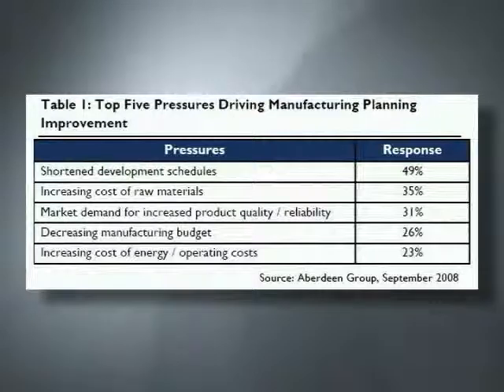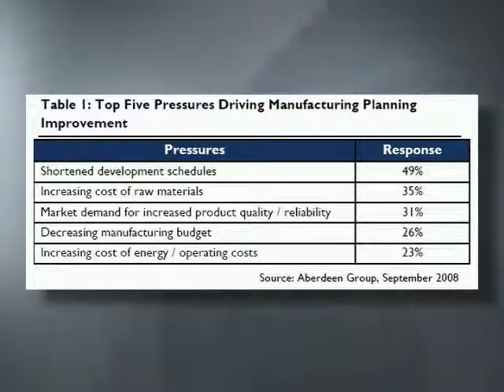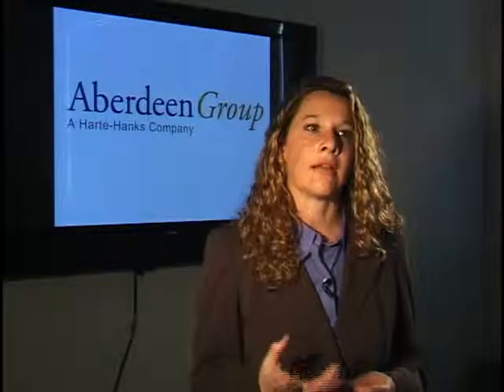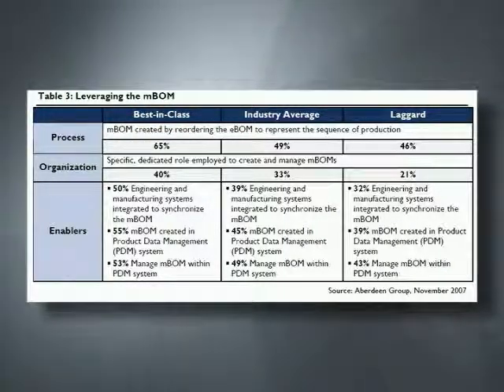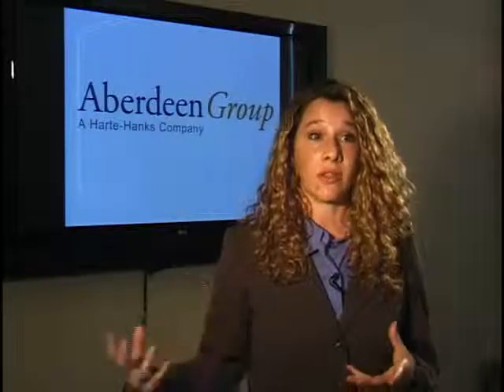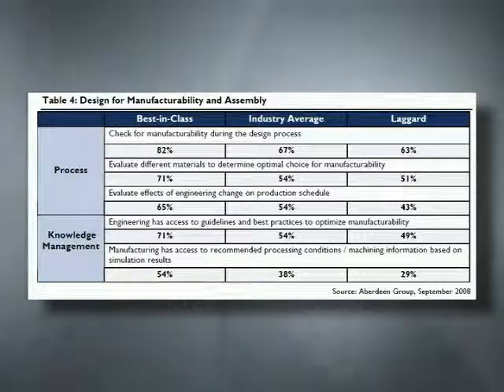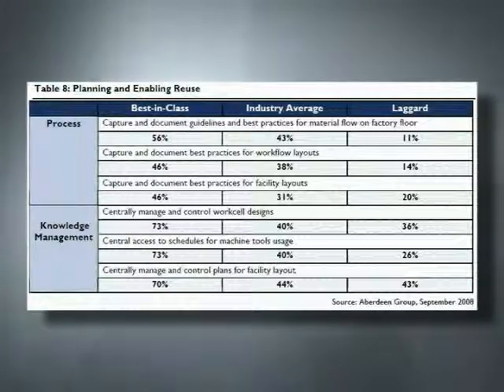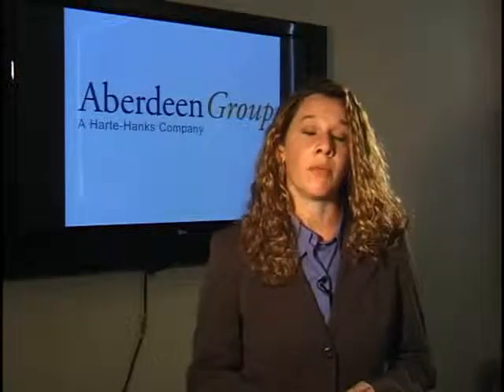Siemens PLM - Digital Factory - Mfg Planning.wmv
The Digital Manufacturing Solution allows you to make more profit anything you make.  See this analysis from the Aberdeen Group.